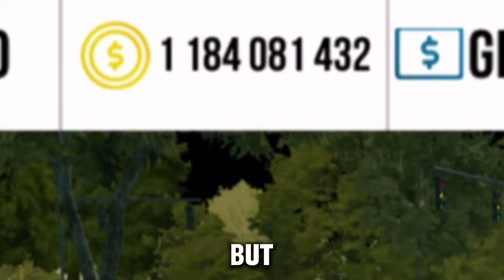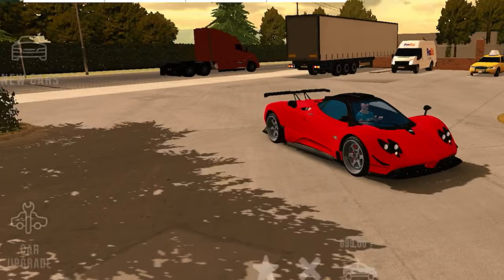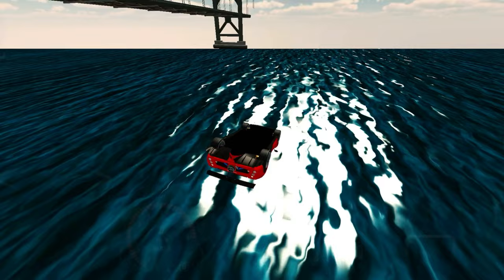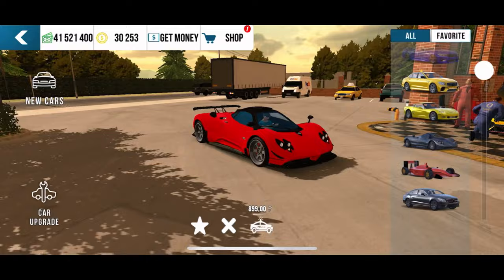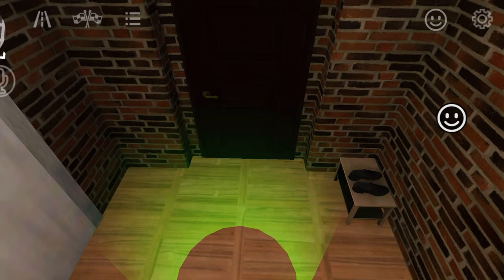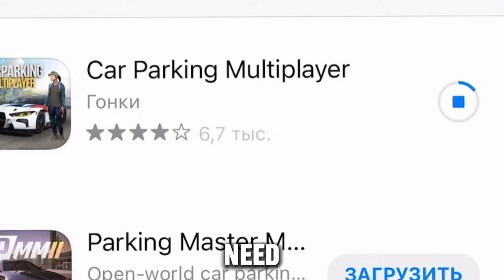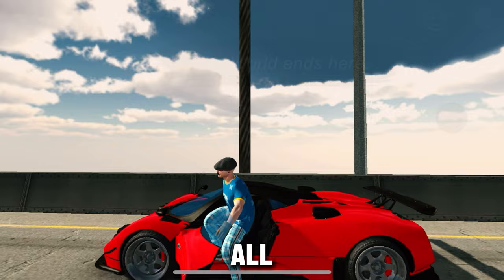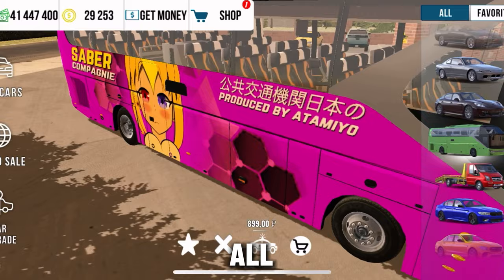HOW TO FIX WORLD SALE IN CAR PARKING MULTIPLAYER 2024 | GIVEAWAY 25 anime cars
I sold all my cars, earned 30,000 coins and the world market stopped working for me...
But I found a way to make the global market work.
ALL CARS FROM THE FOLLOWING VIDEO WILL BE GIVEAWAY IN MY TELEGRAM CHANNEL! DO NOT MISS!